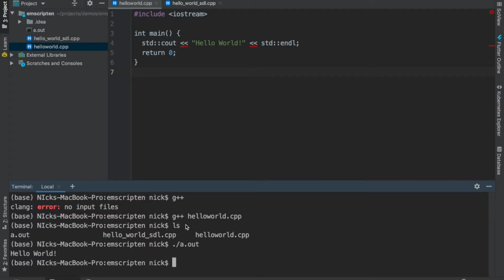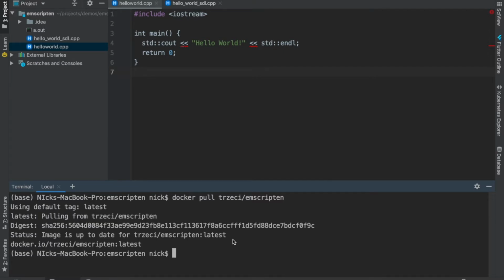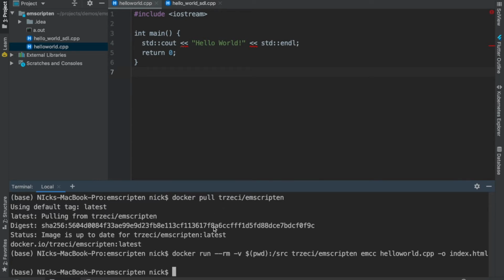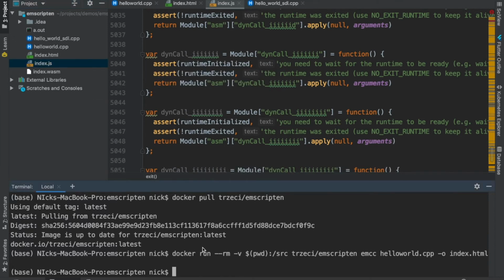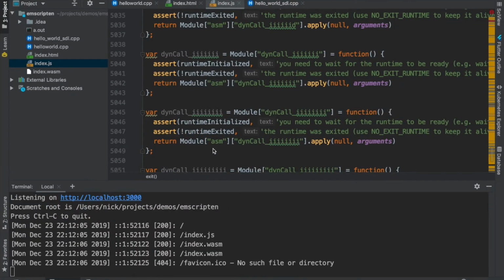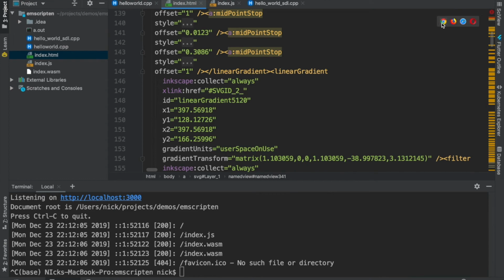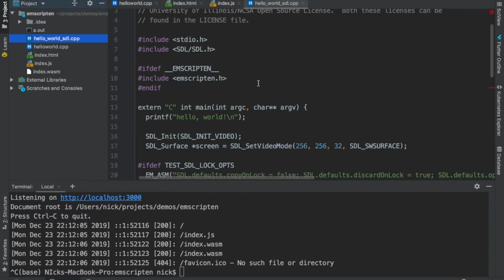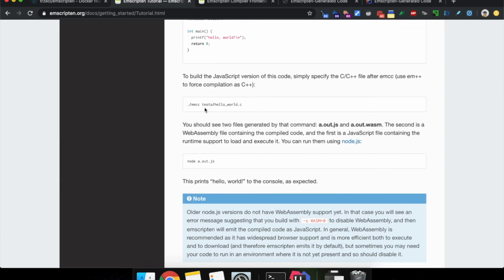Web Assembly "Hello world" with emscripten using Docker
Quick Web Assembly  "hello word" tutorial.